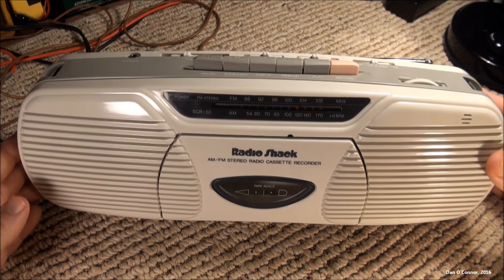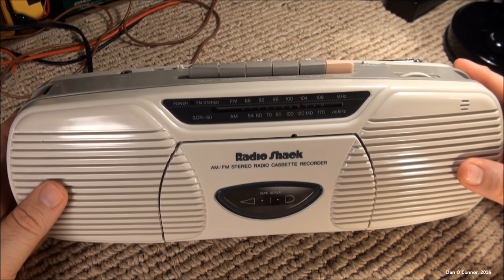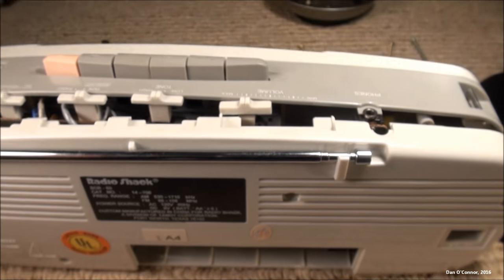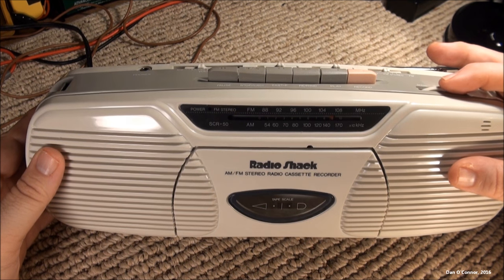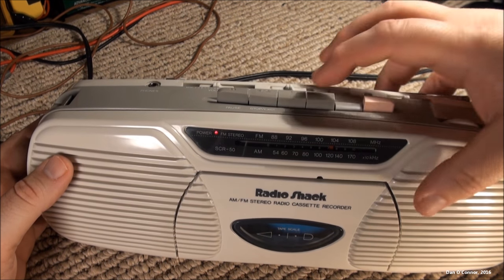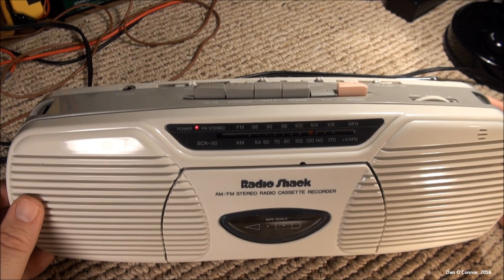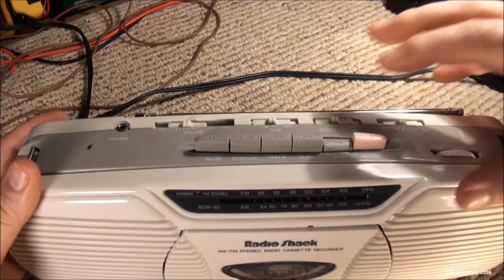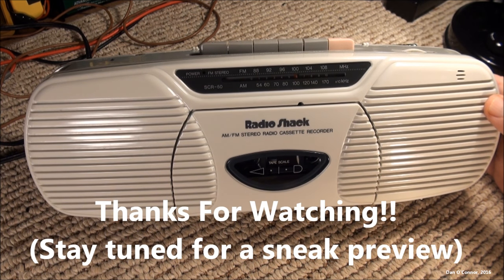1995 Radio Shack SCR-50 Radio Cassette Recorder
A mini-boombox-style unit from Radio Shack that cost $50 in 1995. All of my other radios are so old they don't have the extended AM frequencies allotted in the USA around 1993. The SCR-50 can receive up to 1710 kHz, even though I don't receive anything at that frequency.